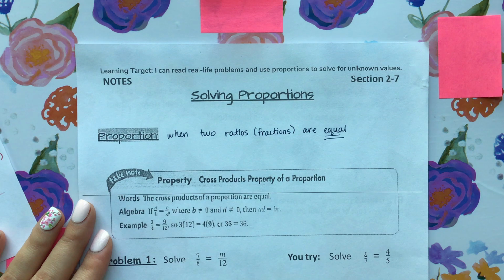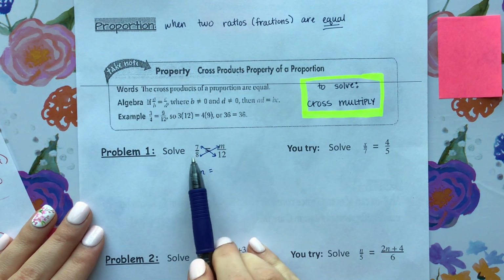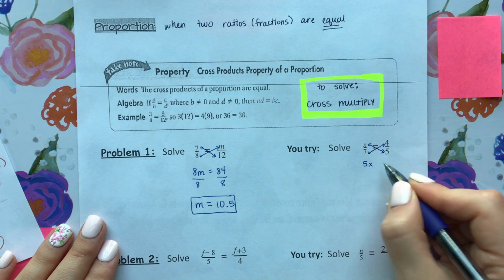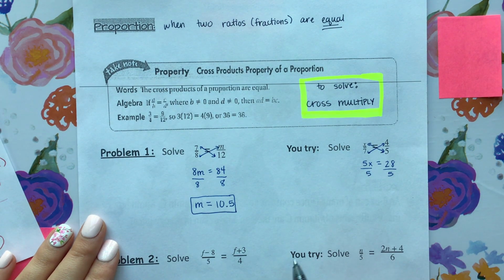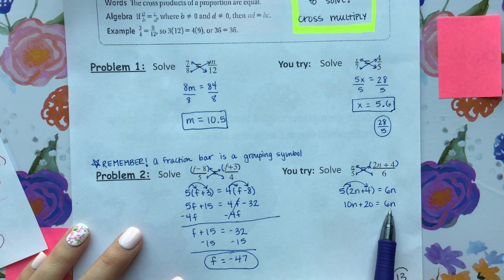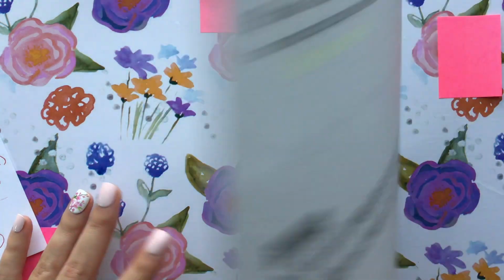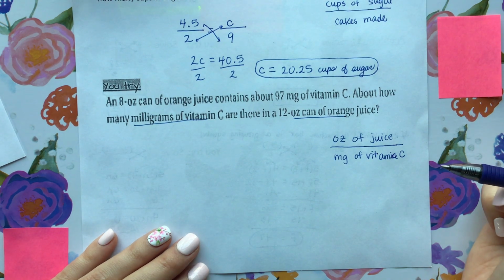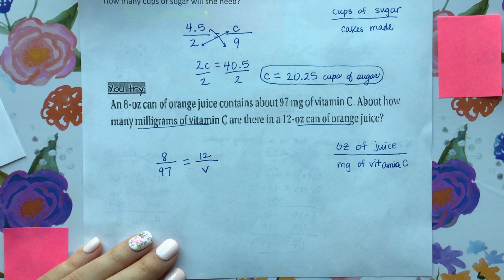Algebra 2.7 - Solving Proportions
A virtual lesson for a flipped classroom. This video covers solving proportions that include using the distributive property as well as solving proportion word problems.